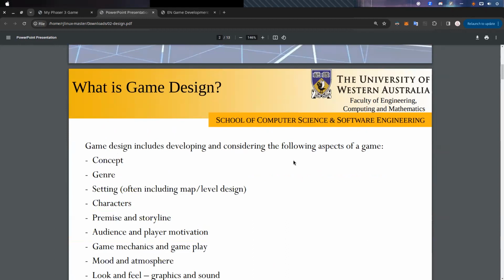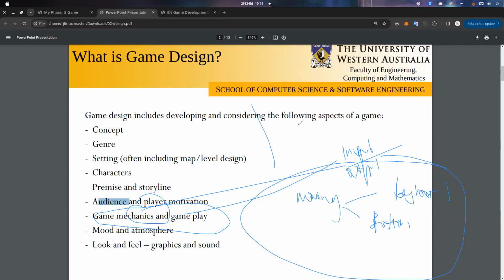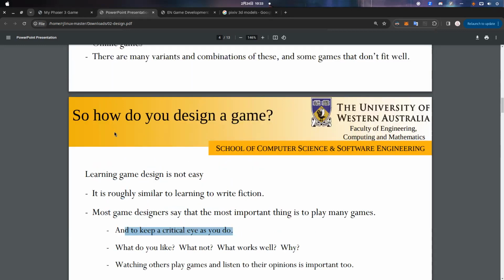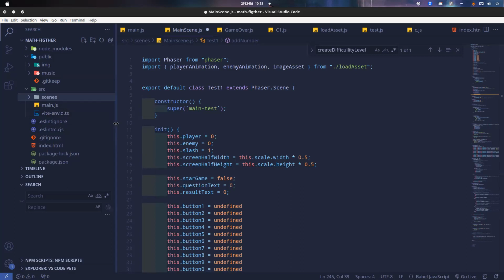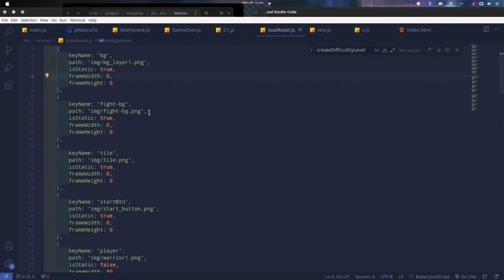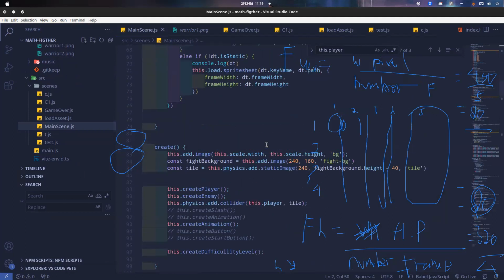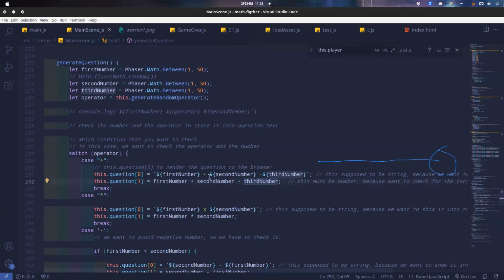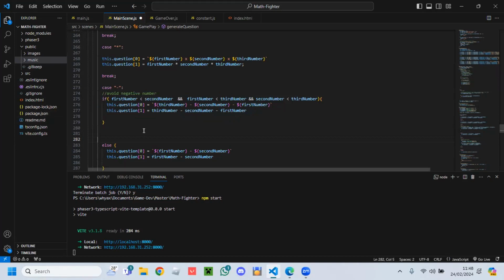Game Dev M-18